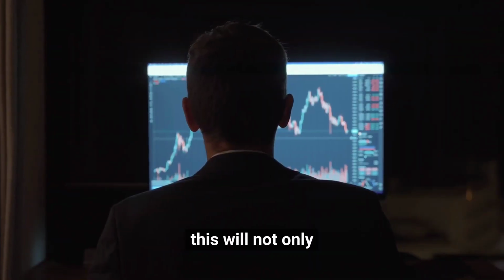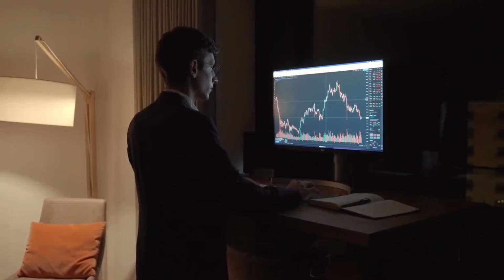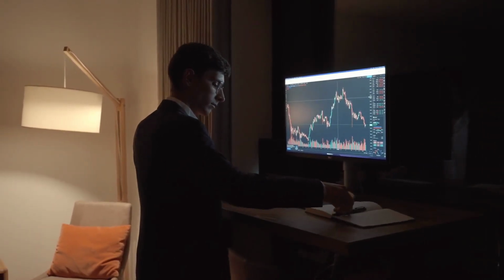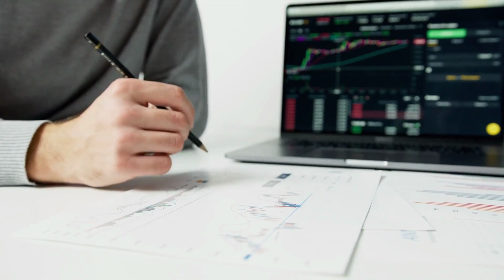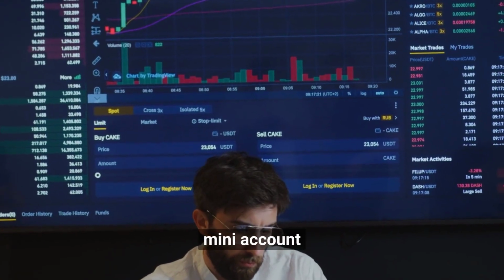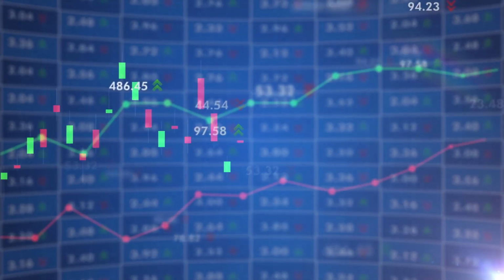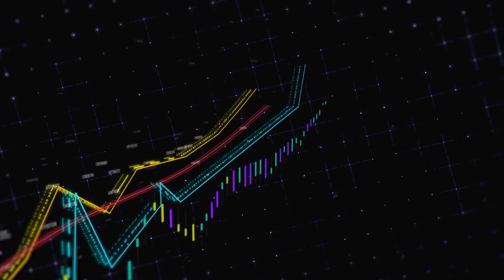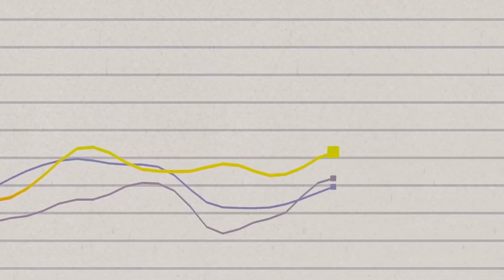5 EASY STEPS to get started with Demo Trading | InvTraX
In this video, we will be discussing the importance of getting hands-on experience with trading on different platforms.

Not only will you better understand the nuances of trading, but you will also become familiar with how the different platforms are laid-out and their functionality.

We will also be going over the 5 easy steps to get started with demo trading, including how to download a demo account, practice placing different orders, and experimenting with different trading styles to determine your trading personality.

Additionally, we will be discussing the benefits and potential pitfalls of trading with a mini account and how to stay disciplined when using one.

This video is perfect for beginner traders looking to gain confidence in their trading knowledge and make informed decisions before moving on to live trading.